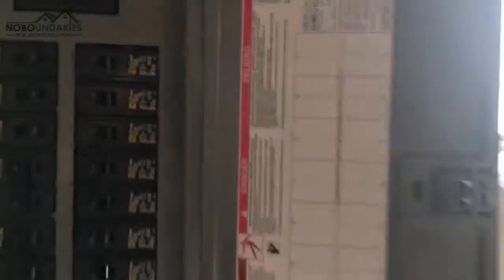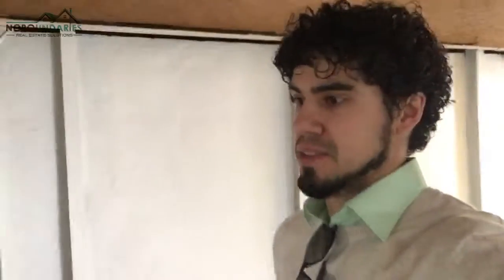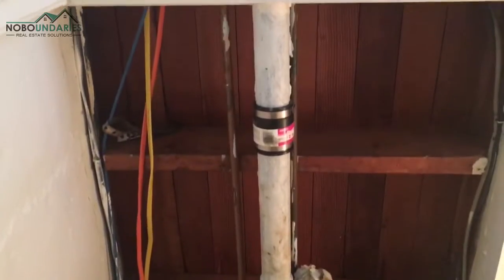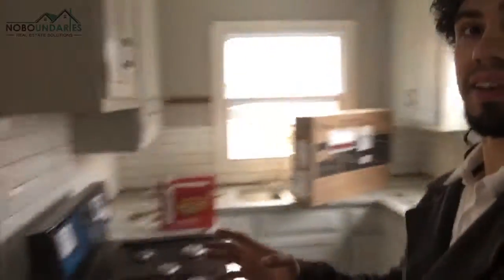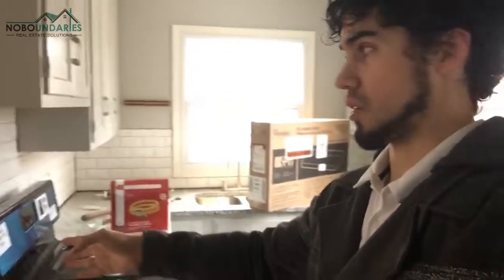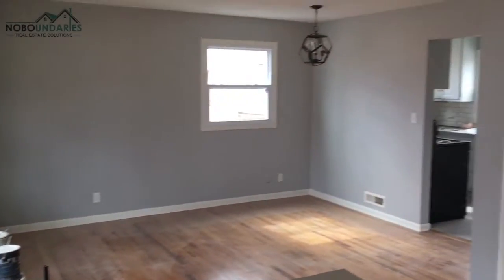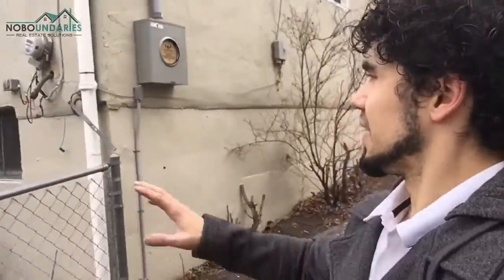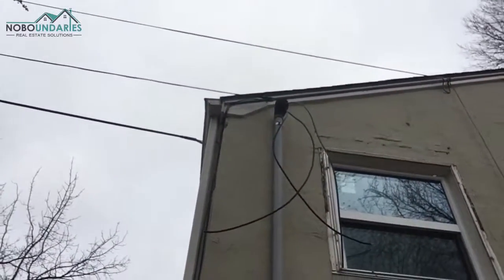Pennsylvania Ave Update #17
We are virtually done with our Waldo flip, and we’re only days away from an open house. With only laying down a carpet, touch paint and cleaning left to do, we are hoping for no more surprises. In this update you’ll get one of the first looks at some of the finished spaces, a look-back briefly on what this home used to look like, and how this simple ranch came together.